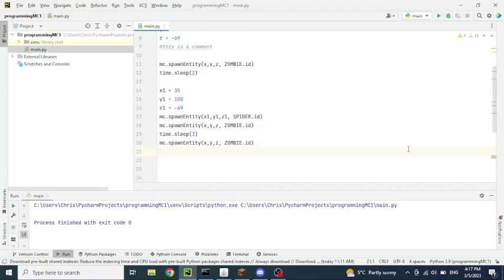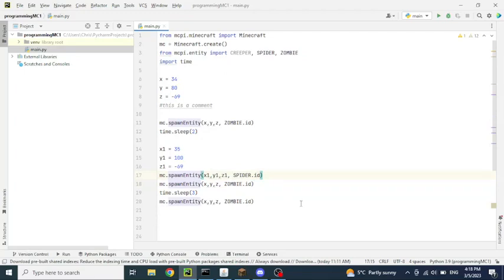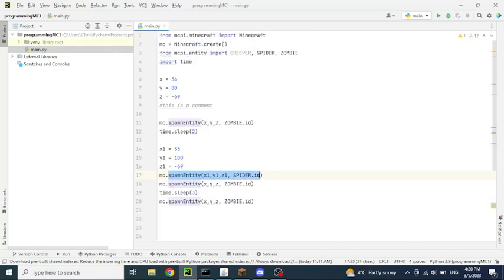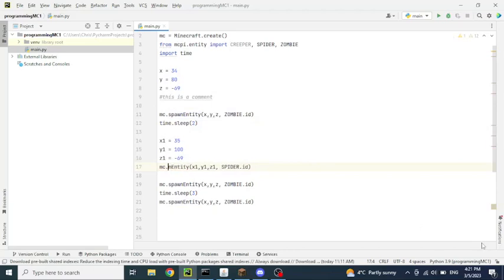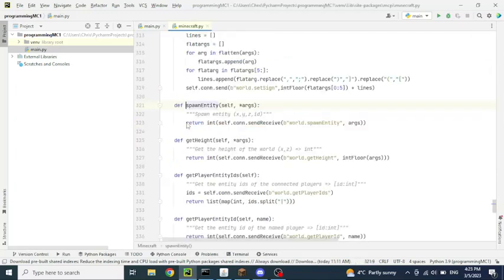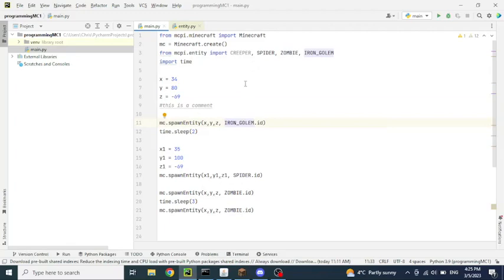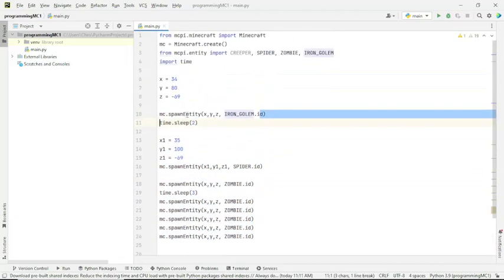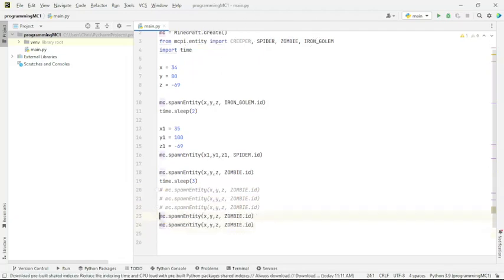Code more efficiently in PyCharm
0:00 Intro
0:54 Jumping through and selecting things quickly
6:03 Split-view
6:42 Commenting out code